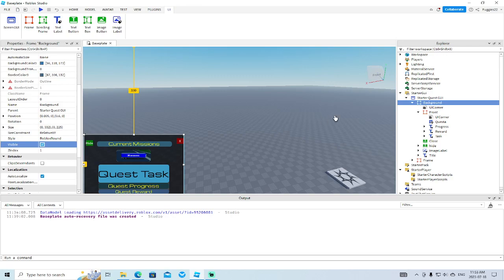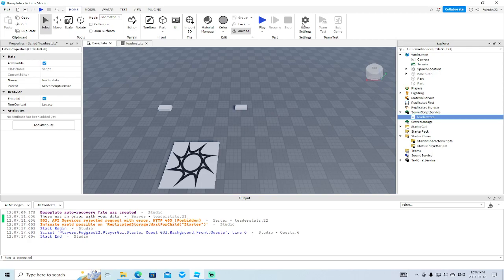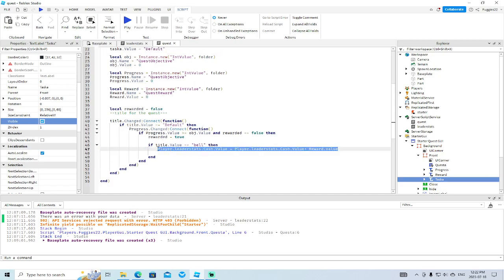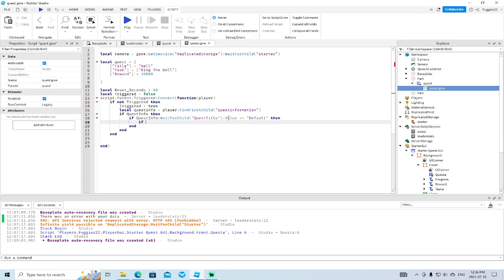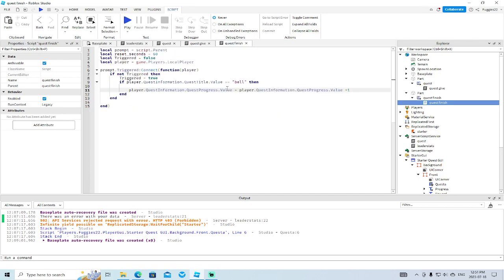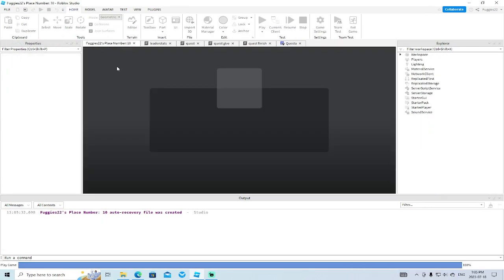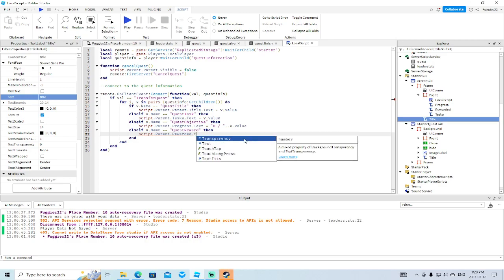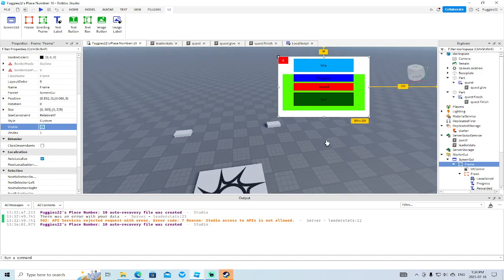Roblox Studio - How to make and track a Quest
In this video I show you how to create a quest with information that can be tracke.